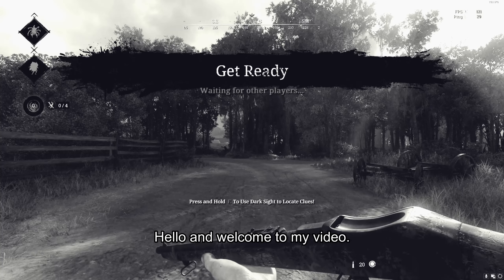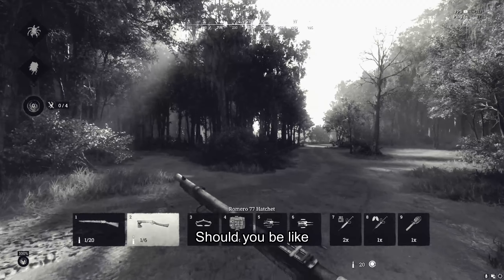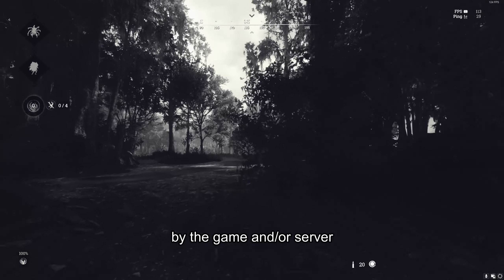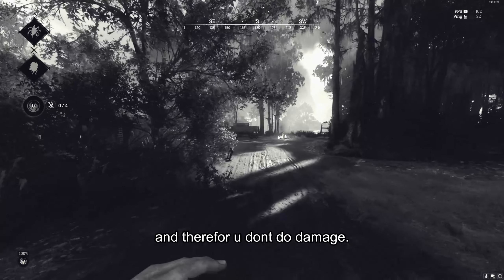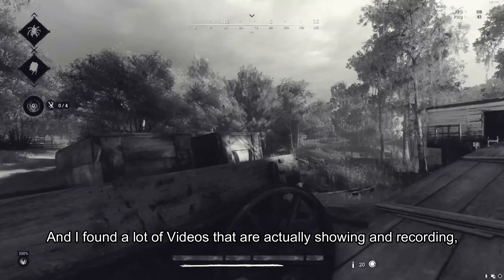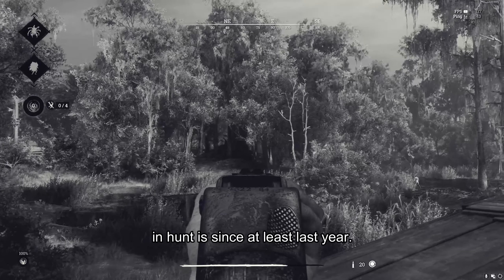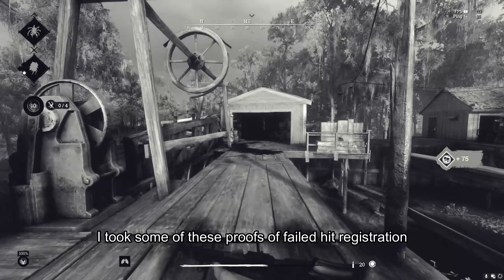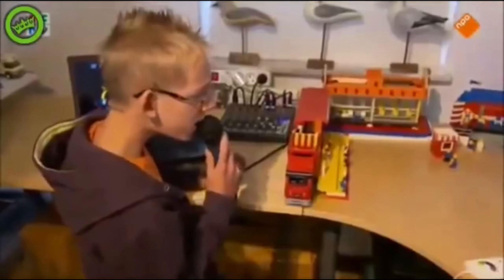Maybe that's why u don't hit anything?!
Is hit registration or hitreg really so bad in huntshowdown ? I collected several videos from the last year that may proof how broken it can be. Not hiting your headshot or you see blood but get no hitmarker - that can be a missing hitregistration.

0:00 Intro and welcome
0:24 Hit registration explained briefly
0:50 Research for the video
1:40 Clips that proof bad hit registration
3:35 Short Disclaimer